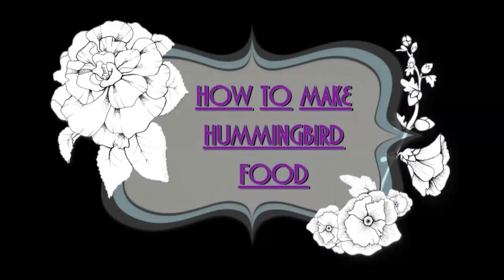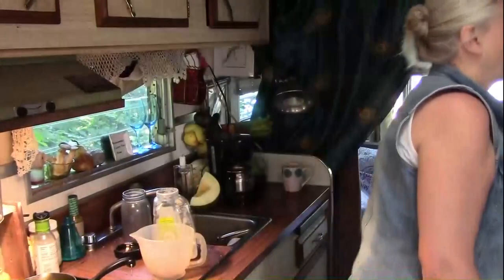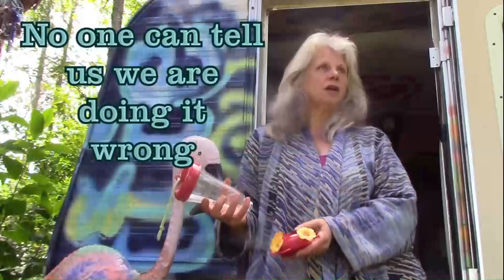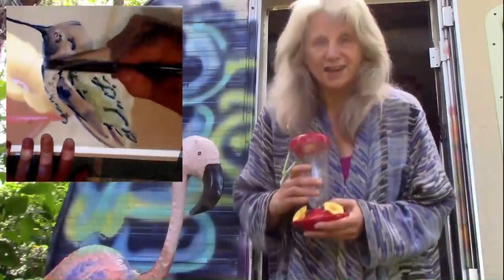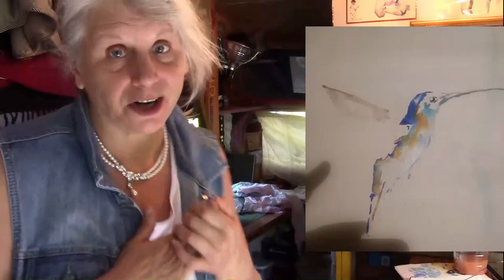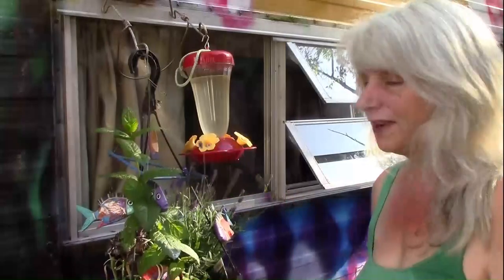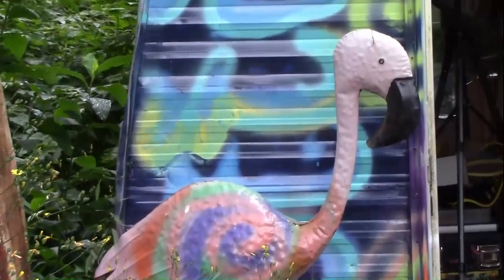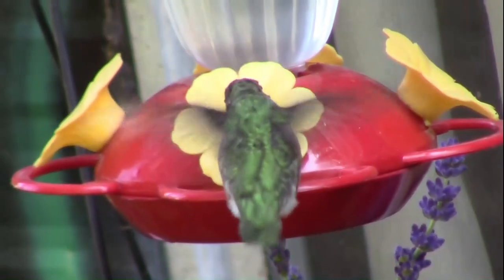Hummingbirds and other nonsense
I hear a weird sound and find out I have hummingbirds. In this video I describe how to make hummingbird food, capture a picture and paint from it, I have hidden 3 demonstrations and a quick sermon about Shabbat and how it's none of anyone's' business what you do.

Arches Watercolor Paper - 300 lb. Rough 5-Pack 22x30" - Bright White
3/4 " Angle Paint Brush